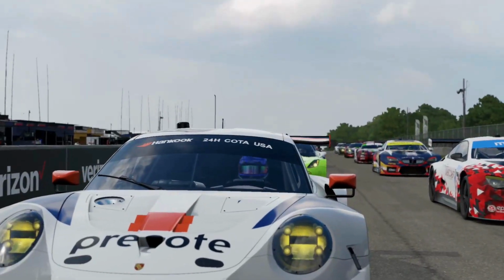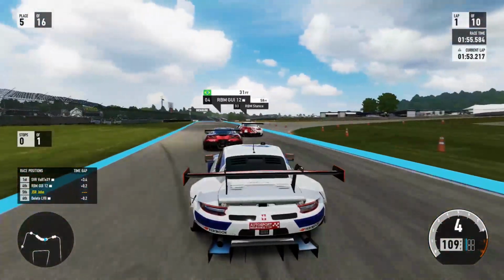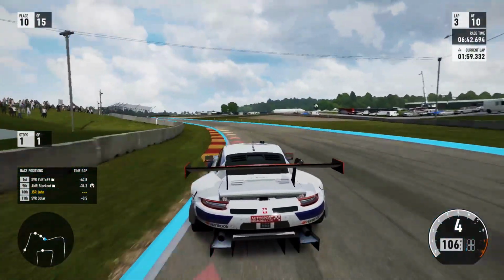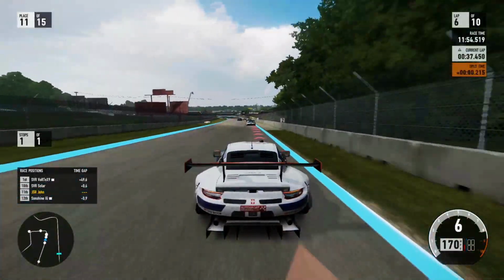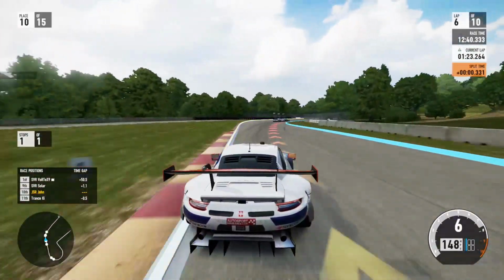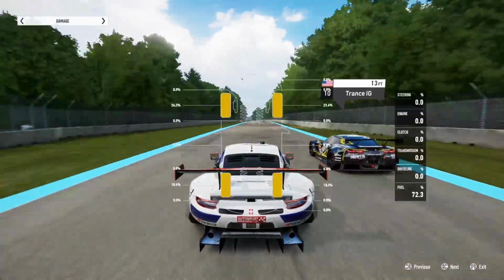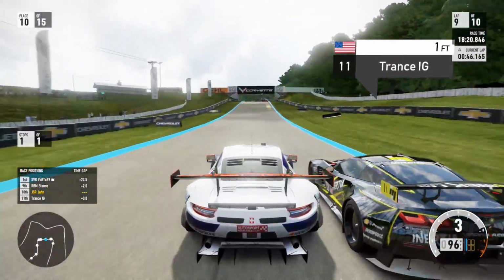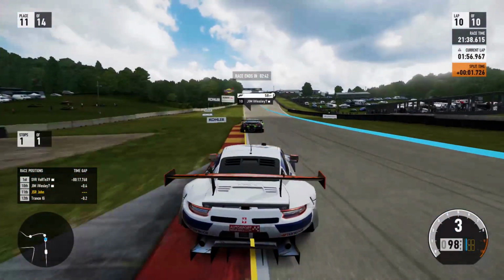Forza 7 GT3 Battles at Road America (Online Race w/ SVR JSR RZM IG)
Epic GT3 Racing at Road America in a SVR Open Lobby (Forza GT division on Forza 7). Battles with SVR Solar in the Nissan Nismo GTR, a Bentley GT3 and many Chevrolet Corvette C7.R GTE's.

Car: Porsche 911 RSR
Tune: TPR Chemical
Game: Forza Motorsport 7